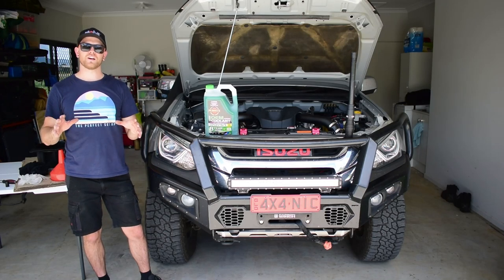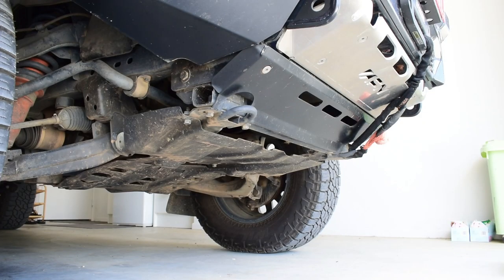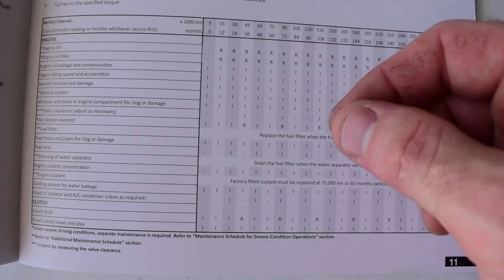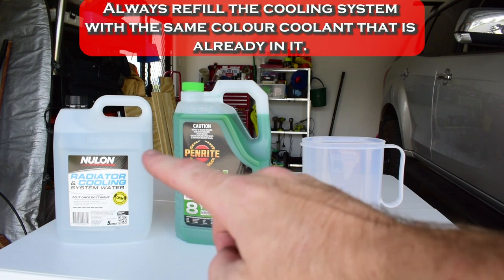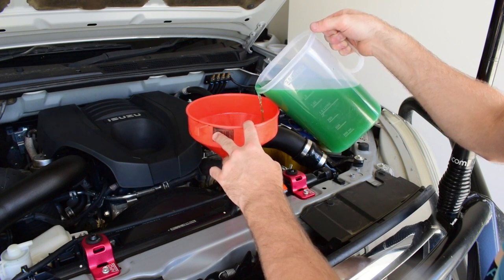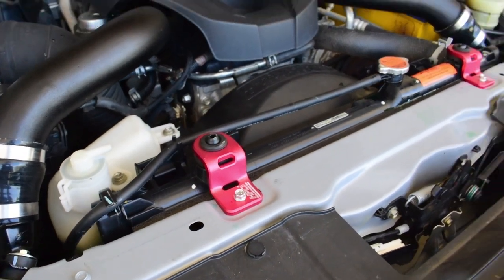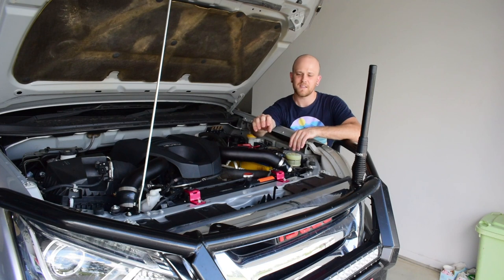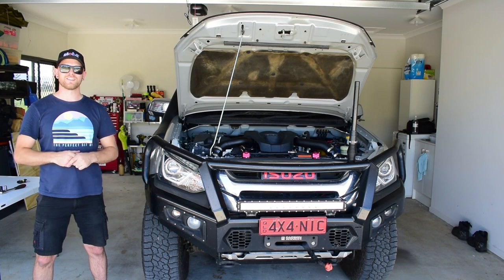How to FLUSH your cars COOLING System { DIY COOLANT CHANGE } Easy Coolant Flush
Here's a few links to some tools that will make the job a heap easier!
Drain Pan

Socket set

Ultimate Spill proof funnel kit

Coolant Test Strips

5L Measuring Jug

Trim tool kit

Penrite 5L Concentrate Coolant

Penrite 5L Premix Coolant

Penrite 1L Concentrate Coolant

Penrite 1L Premix Coolant

Penrite 1L Demineralized Water

Cheers :)

In todays video I show your exactly how to carry out a coolant flush on your car, 4wd, van or truck. The Procedure is the same for every vehicle so ensure you follow each step correctly to get the best results.

Its important to use the correct coolant for your vehicle when carrying out a cooling system flush, generally Green, Red or Blue are typically used in most vehicles. Its also important to use distilled water when carrying out a coolant change on your vehicle. This is to ensure the cooling system doesn't get filled with minerals and debris that can be found in tap water. Using demineralised water will ensure the cooling system stays in top condition for years to come.

You will require a few tools to carry out a coolant change on your vehicle -
1. funnel
2. drain pan with measurements
3. assorted sockets, ratchets, screw drivers and hand tools
4. cardboard for protecting the concrete from spills and drips
5. gloves

Once you have all of the correct tools to carry out the job it is important to carry out the procedure correctly to ensure all of the coolant is removed from the system and that there is no air bubbles trapped  -

1. allow vehicle to cool down - only work on a cold engine (leave overnight)
2. open bonnet
3. remove radiator cap
4. remove under trays or bash plates
5. loosen radiator drain bung and catch coolant in drain tray
6. allow all coolant to drain out of system then tighten radiator drain bung
7. remove overflow bottle or suck out remaining coolant
8. measure coolant remove from system
9. mix coolant and top up system slowly to allow air to escape
10. keep topping up system until no more air comes out and you have filled with the same amount of coolant that was removed from system
11. run vehicle with radiator cap off - topping up coolant as it drops
12. raise revs on vehicle and turn on heater onto the window to open the heater core
13. top up cooling system until no more coolant will go in, then refit radiator cap
14. clean down engine bay and road test vehicle monitoring temp gauge
15. recheck cooling system for leaks and allot vehicle to cool down
16. recheck coolant level at radiator after 2 hours of cooling down - top up in necessary.

Changing the coolant in your cars cooling system is an important part of maintenance. Changing the coolant regularly will ensure the cooling system is in good working order for years to come. Also selecting the correct coolant for you vehicle is very important. Make sure not to mix different colour coolants together and always mix concentrated coolant with demineralised water.

The cooling system in your vehicle should be flushed every few years or 100,000km. This will enable the cooling system to work properly and also prevent corrosion from occurring inside your engine.

This video will teach you exactly how to carry out a DIY coolant change at home yourself. You can flush and change your coolant on your car by following my simply video. The most important thing to remember when carrying our a coolant flush and change is to carry out the job when the vehicle is cold or has not been driven in over 6 hours. This is due to the cooling system building pressure when it gets hot. When removing the radiator cap always cover with a rag and ensure the engine is cold.

Thanks a lot for watching, If you enjoyed this video - Please Like!